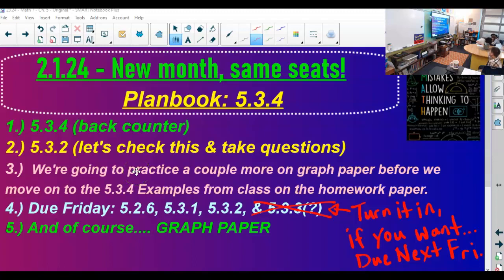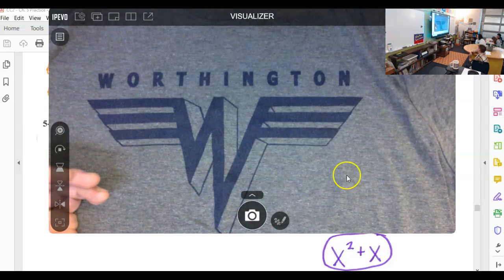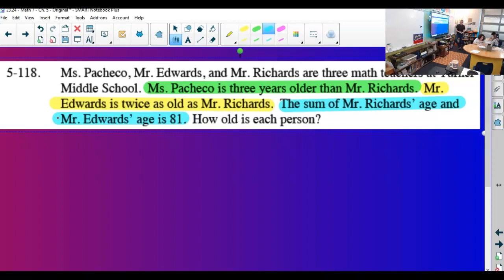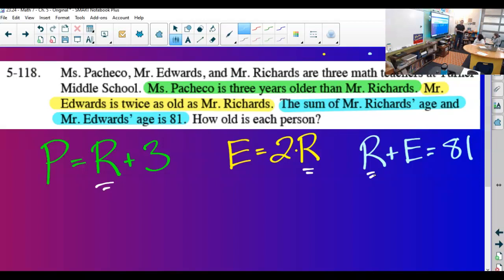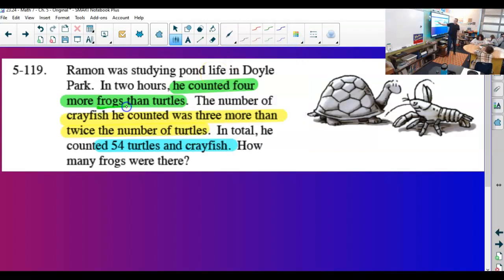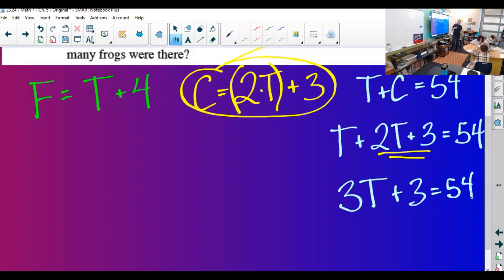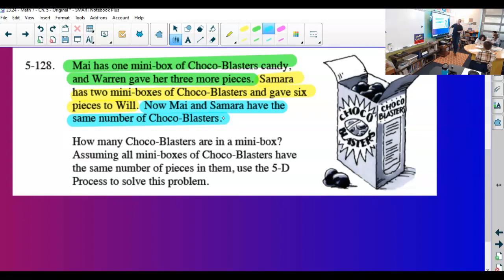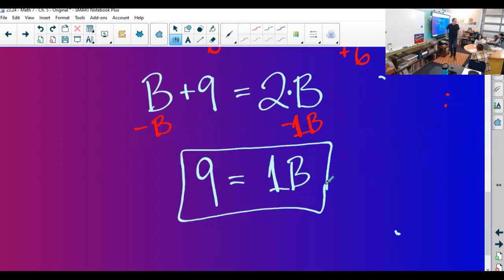2.1.24 - Math 7 5.3.3 - Algebra Basics (on both sides)